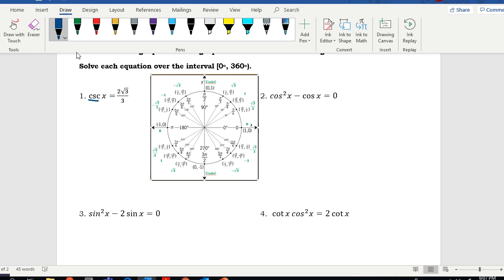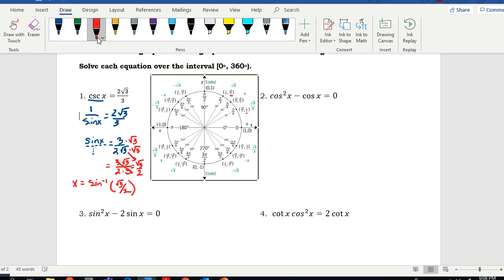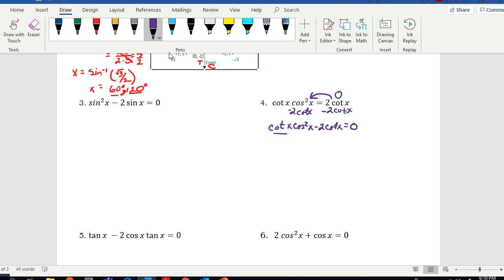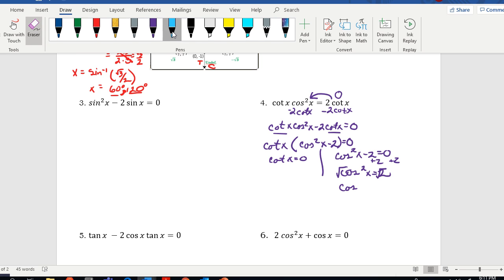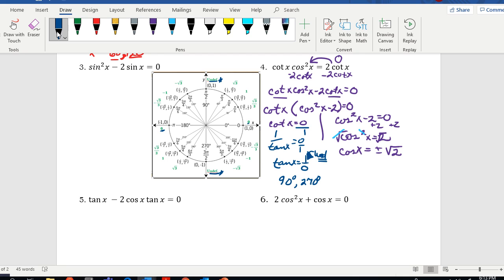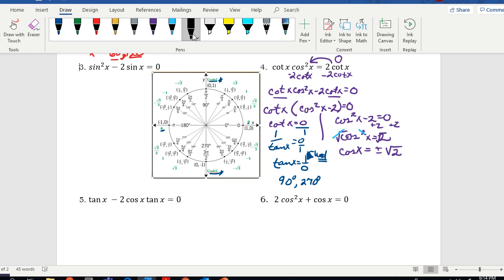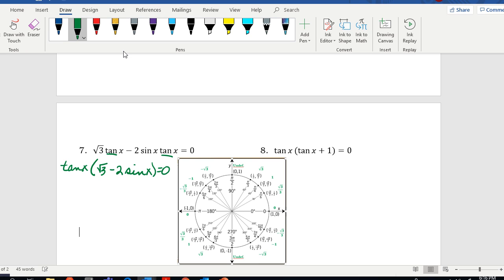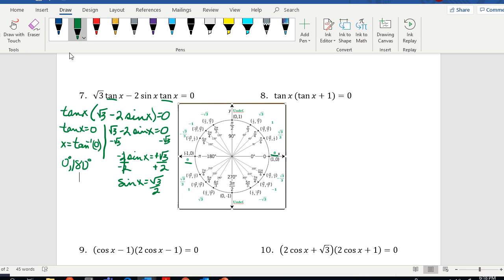PC 40B practice video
Solving Trig equations by GCF practice 40B